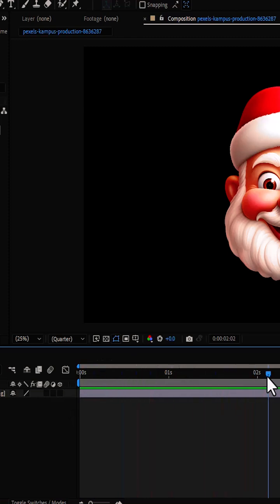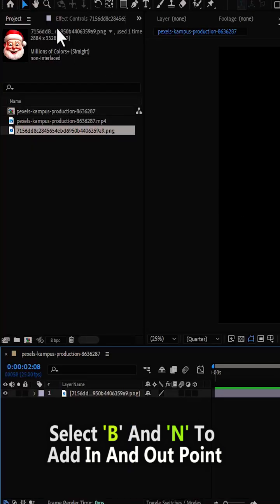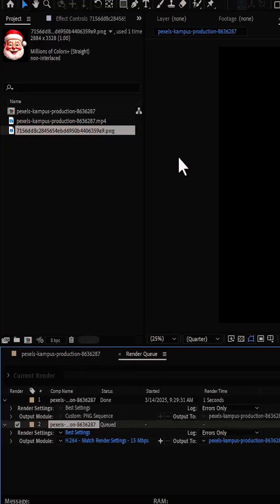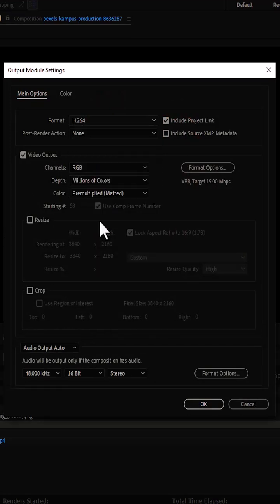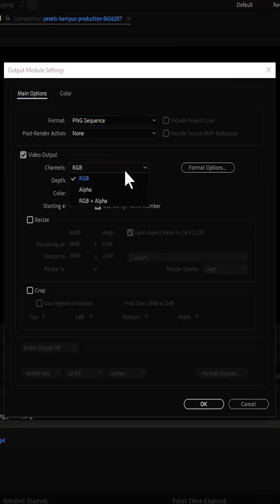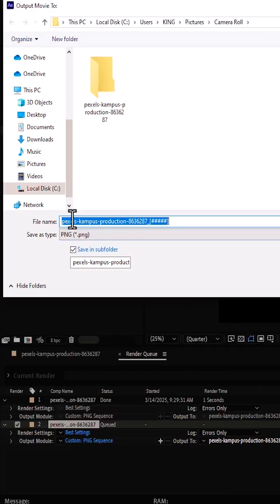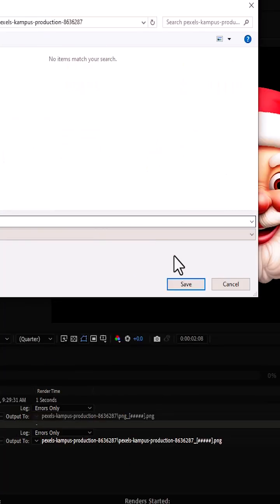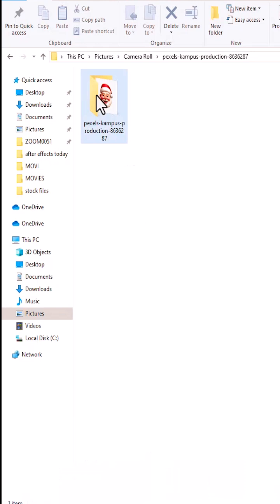How To Export PNG FILE In Adobe After Effects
In this step-by-step tutorial, I'll show you how to export a high-quality PNG file from After Effects without losing resolution.

Whether you're working on motion graphics, animations, or thumbnails, this guide will ensure you get the best results! 🎬✨

🔹 What You'll Learn in This Video:
✅ How to export a PNG file with a transparent background in After Effects
✅ The best settings for high-quality PNG export
✅ How to save individual frames as PNG images
✅ Pro tips to avoid resolution loss

📌 Timestamps:
00:00 Introduction

🎬 Watch till the end for expert tips!